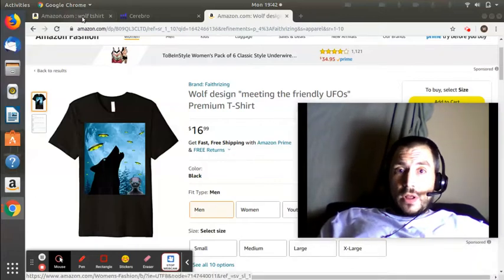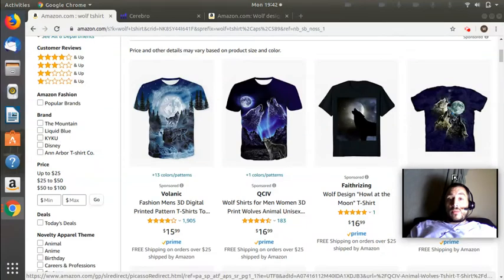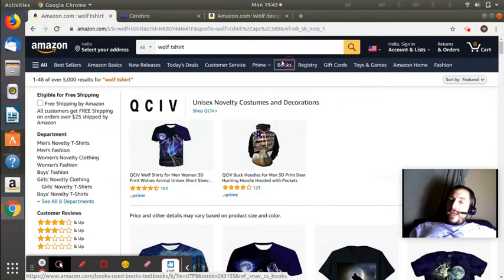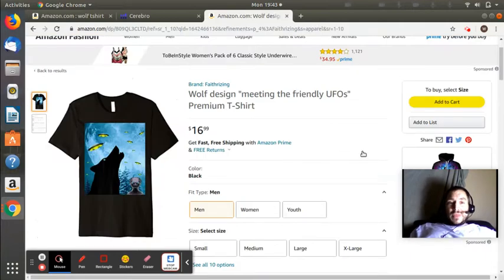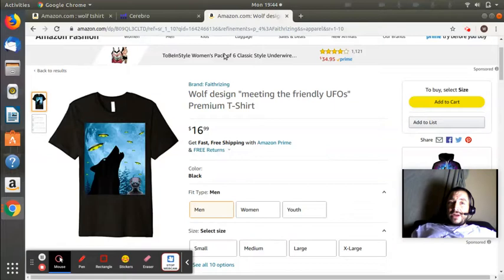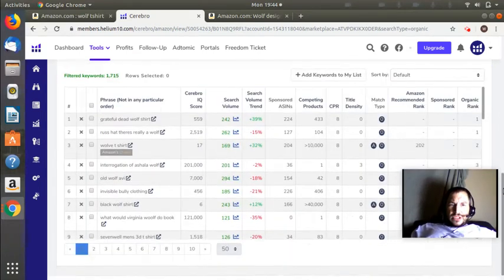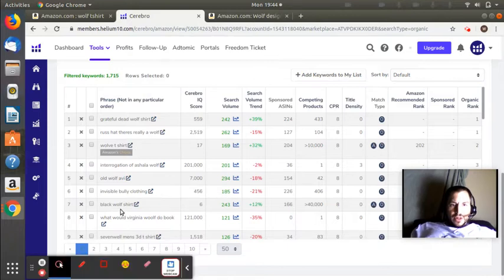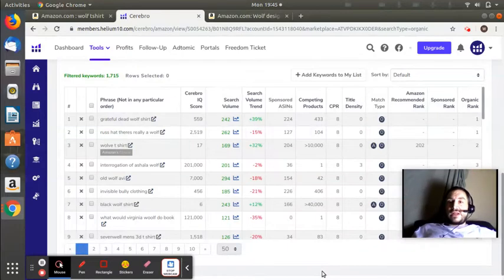How to keep PPC COST DOWN on Merch by Amazon with helium 10's Help, Discount below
Sell more shirts with merch informer

Lastly GETCHEDDAR50 may also work. Thanks guys